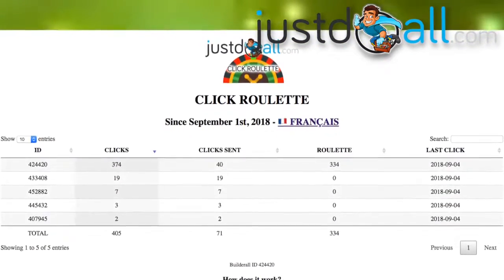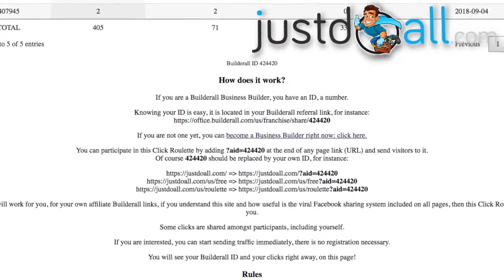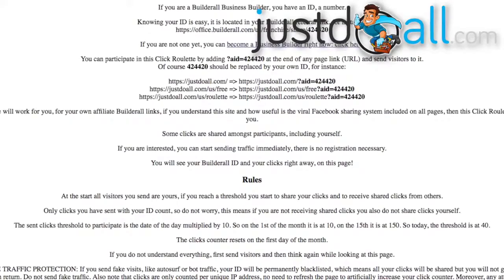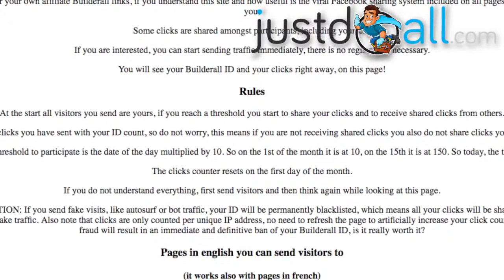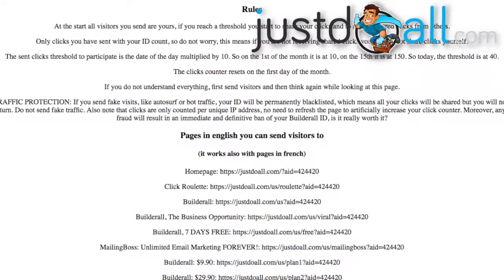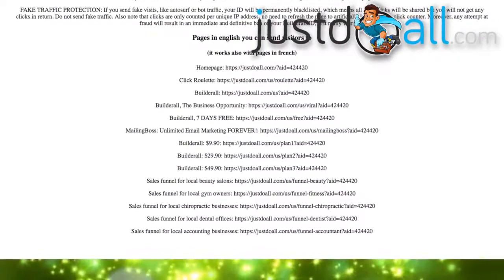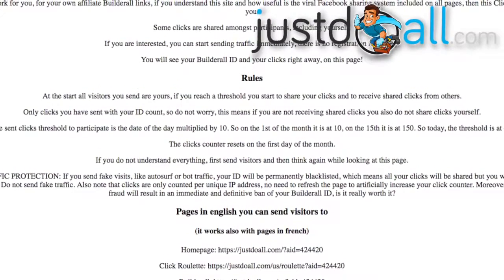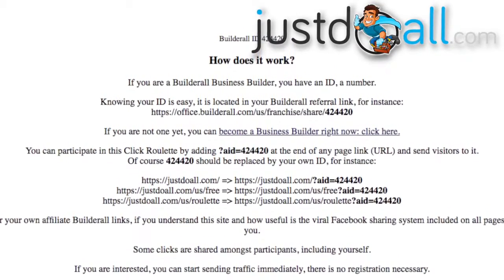Builderall Rockstar - Builderall's Click Roulette